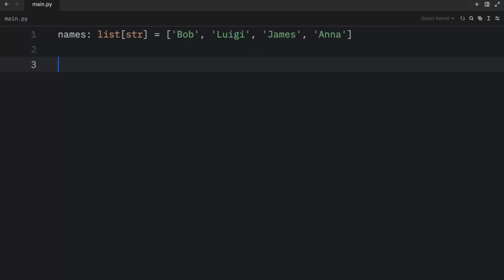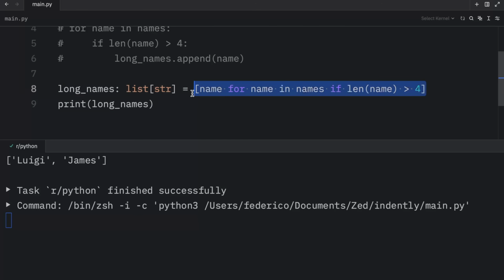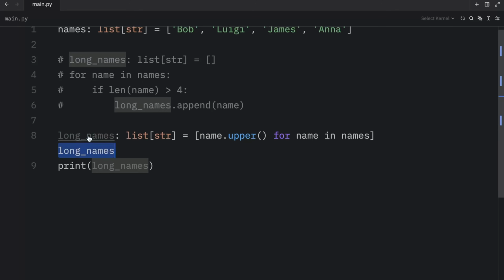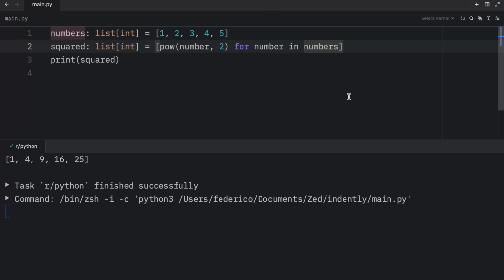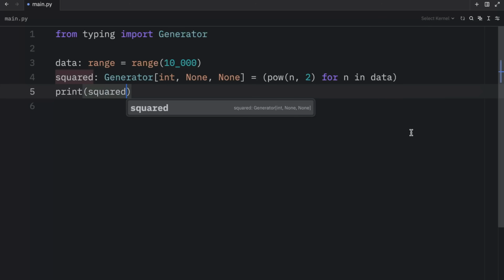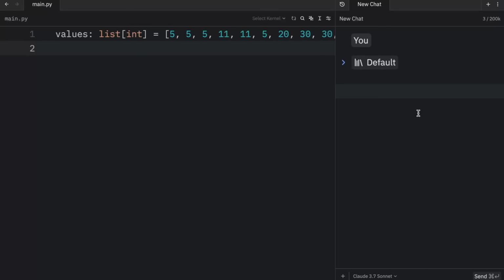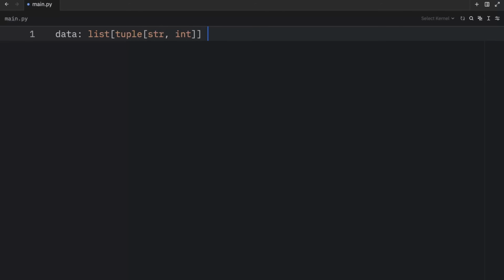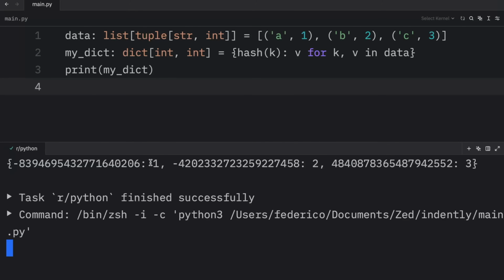4 Types of List Comprehensions in Python Explained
In today's video we're going to be exploring the 4 types of list comprehensions that we have in Python. Technically they're not all referred to as list comprehensions, but that's what I used for the title to make it easier to search for.

00:00 Learning Python made simple.
00:00 Intro
00:20 List comprehensions
05:43 Generator comprehensions
08:09 Set comprehensions
10:04 Dictionary comprehensions
12:22 End